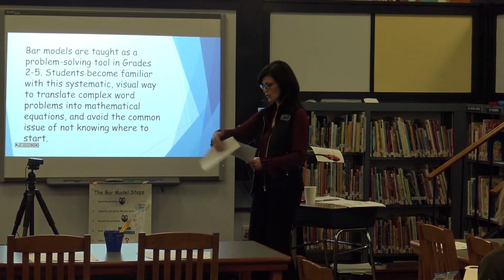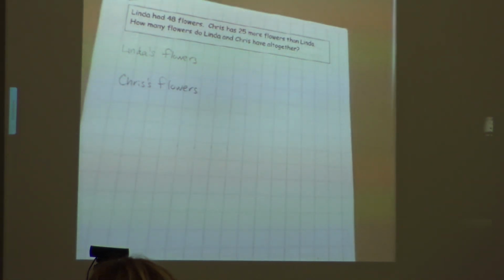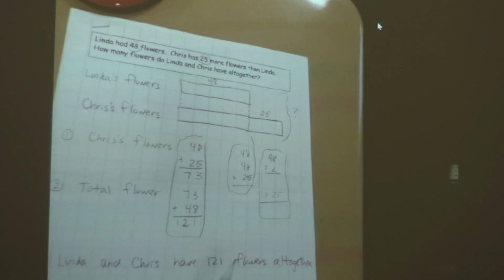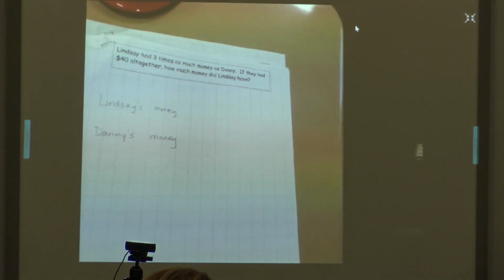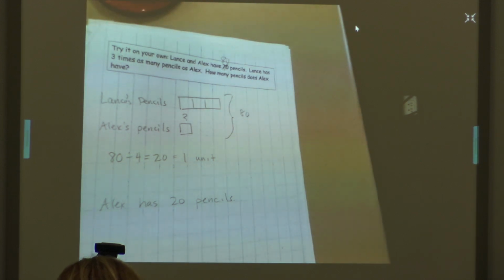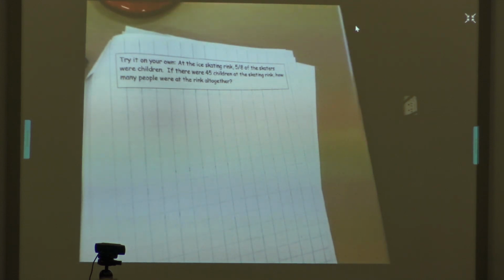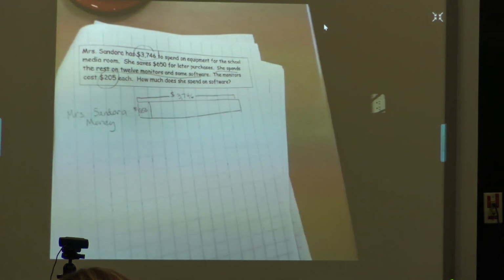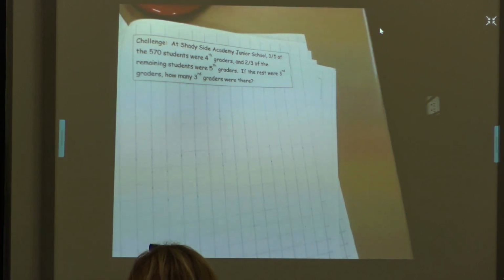Junior School Lunch & Learn: Bar Models - Jan. 23, 2019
At a Junior School Lunch & Learn on Jan. 23, 2019, fourth-grade teacher Lisa Budd presented "Bar Models: A Powerful Problem-Solving Tool" about the bar-modeling method Junior School students learn in the school's "Math in Focus: Singapore Math" curriculum.